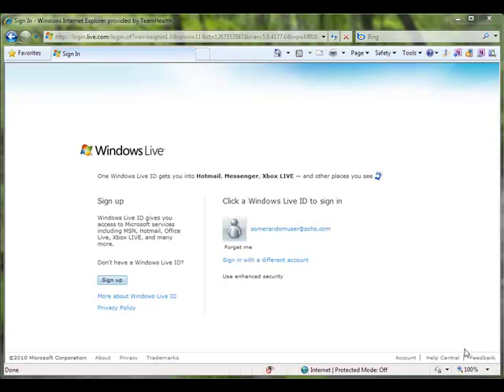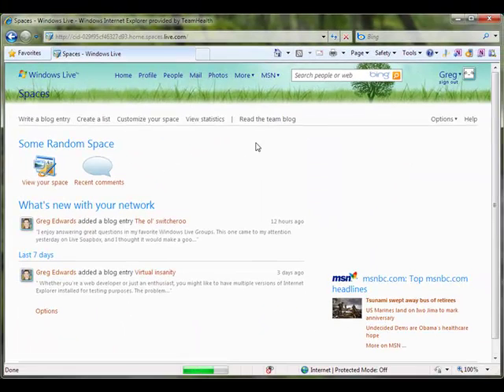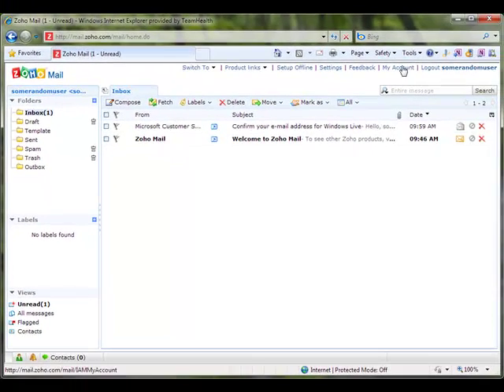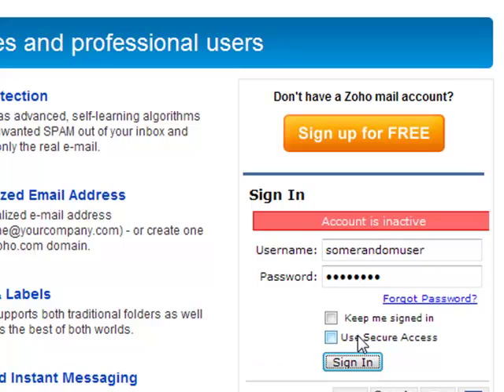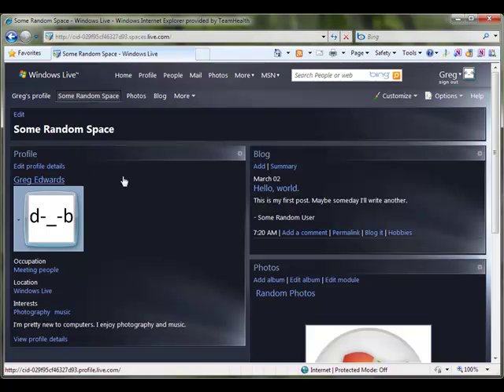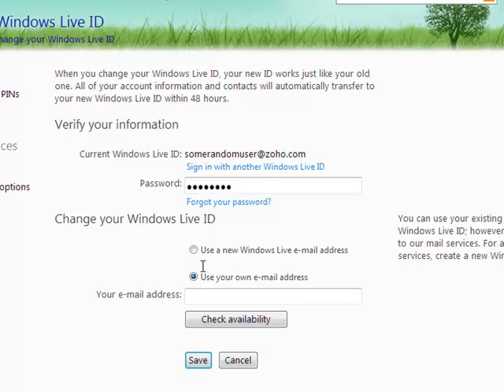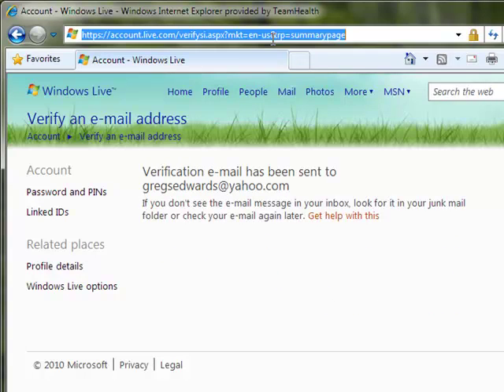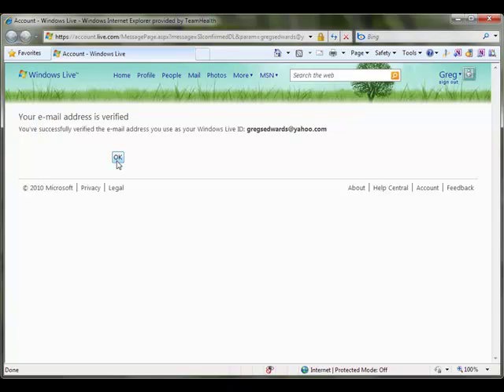Changing Your Windows Live E-mail Address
As you can see from the date it was posted, this is a pretty old video. I'm keeping it up here for archive purposes, but if you're looking for a practical tutorial, then you should probably look somewhere else. Thanks!